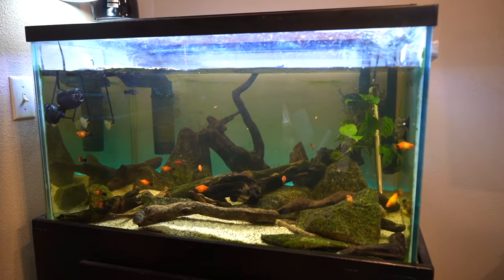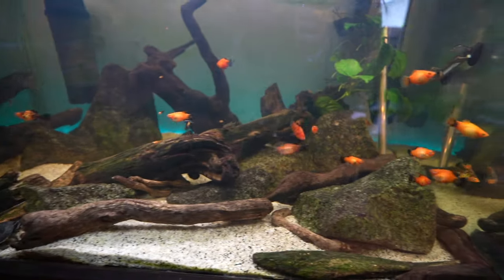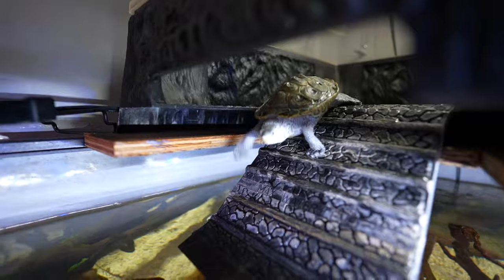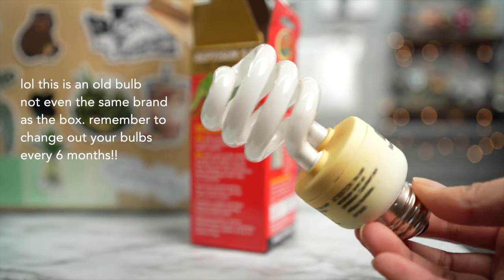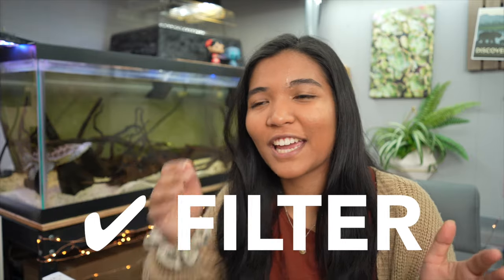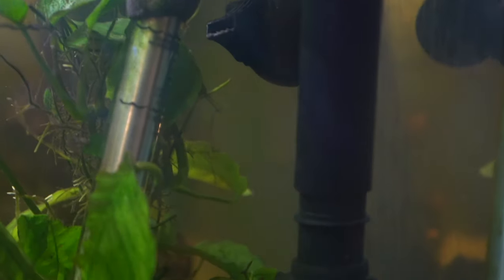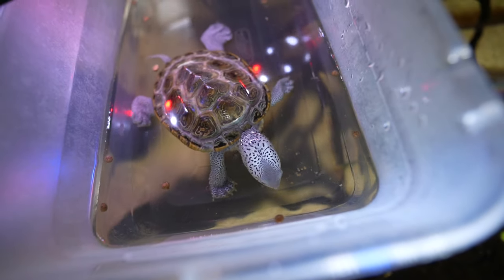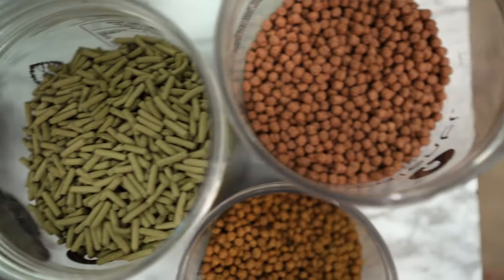10 Things Every Turtle Keeper *NEEDS* (#3 will shock you!)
Have you ever asked what do you need to have a pet turtle? These are 10 things EVERY turtle keeper needs...and maybe #3 is not that shocking but it sounds funny so I put it in the title anyway 😂 Before you get a turtle, you'll obviously need some supplies – like a tank, a filter, a basking area, etc. This video is to help make sure you have the main essentials to care for a turtle. This is not a comprehensive turtle care guide, but hopefully a helpful tool that covers the basics.

Tank - Get it at the dollar per gallon...don't buy it online lol
Basking Area - Above tank Floating dock
Heat and UVB Lighting
Filter - Canister Hang-on-tank
Feeding Tub - Just get it at Walmart or target xD or find a suitable tupperware!

📬 Write me! 📬
2916 NW Bucklin Hill Rd PMB 108

CONTENTS
00:00 10 things every turtle keeper needs!
00:22 #1 - Tank
01:26 #2 - Decor
02:22 #3 - Basking area
03:05 #4 and 5 - Basking lights
04:02 #6 - Timer
04:49 #7 - Filter
06:03 #8 - Feeding tub
06:50 #9 - Siphon/Cleaning tube
07:18 #10 - Food
08:00 Subscribe!